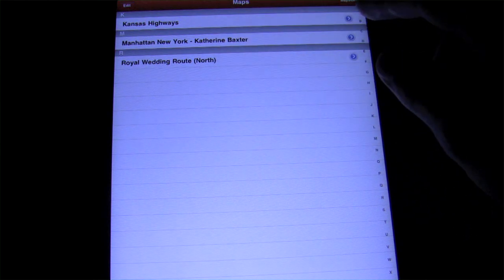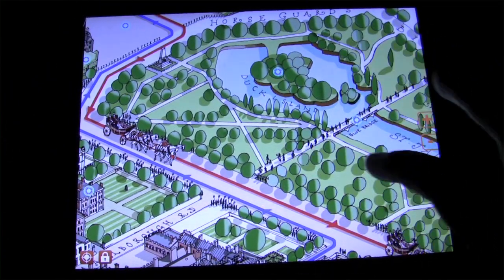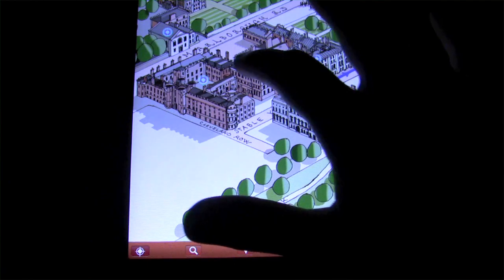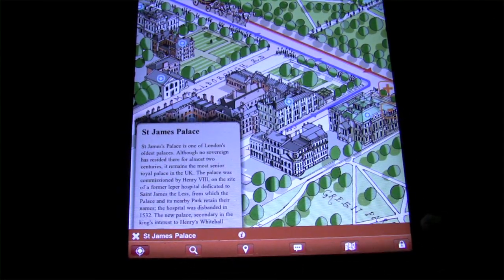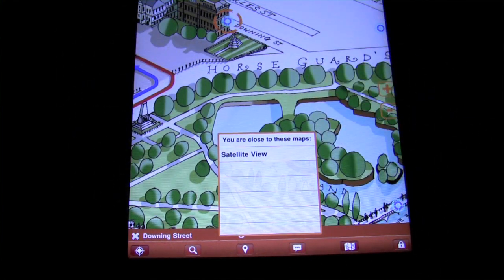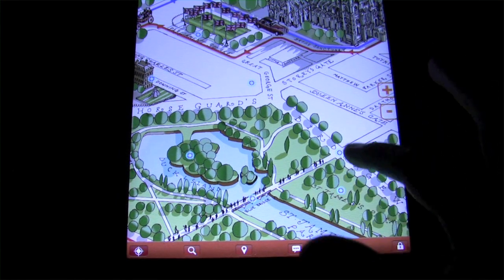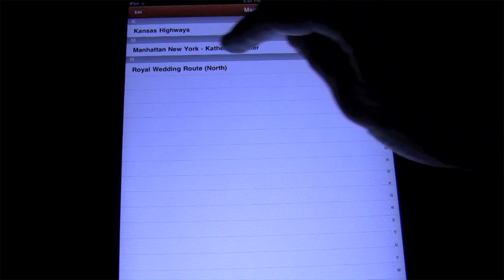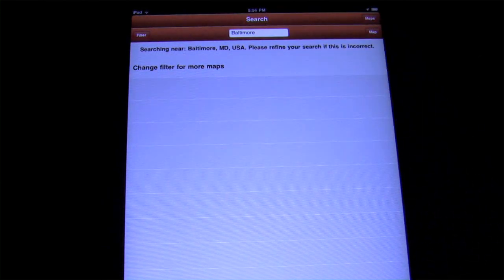MakkaMappa Universal App Review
The iPhone App Review looks at MakkaMappa, a unique and powerful way to use tourism maps on the go on your iPad and iPhone. Check out our YouTube channel for more video reviews, or TheiPhoneAppReview.com for heaps of written ones!